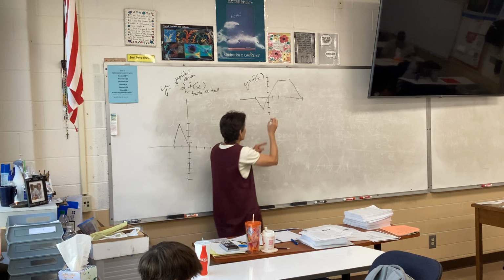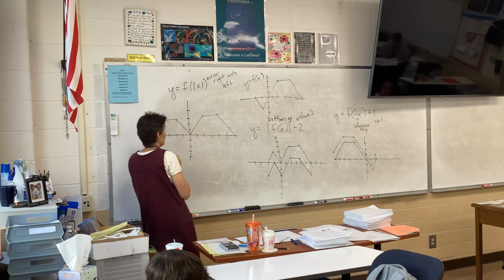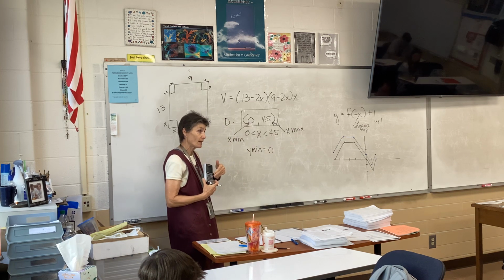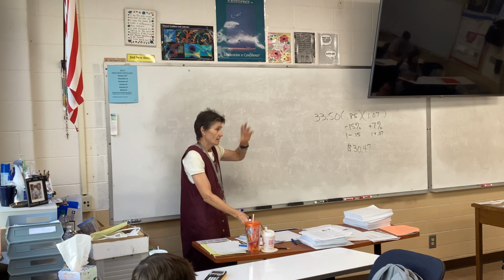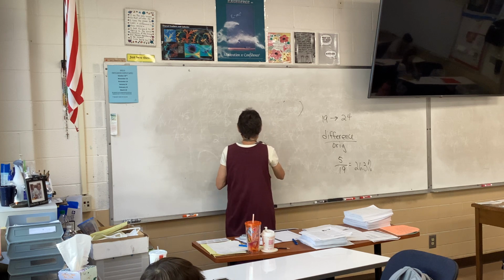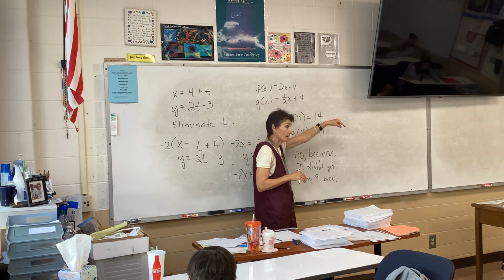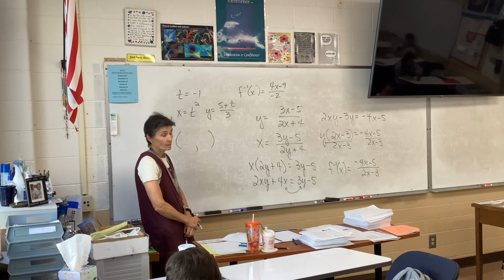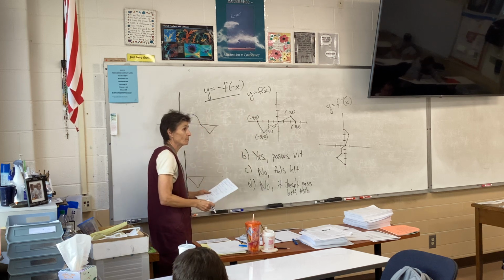Precal C 1.5-1.7 Ptc. Test 1